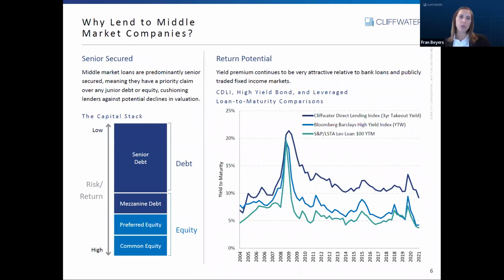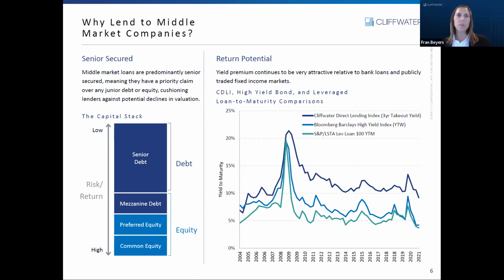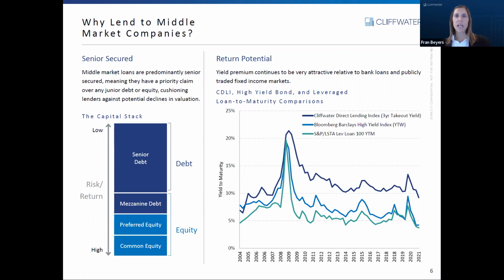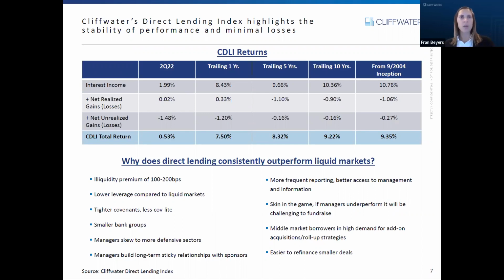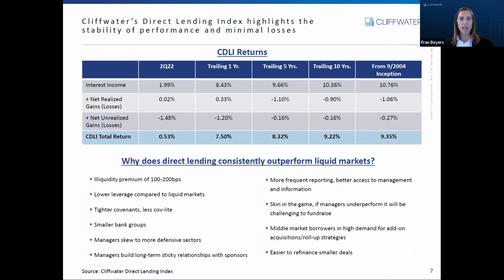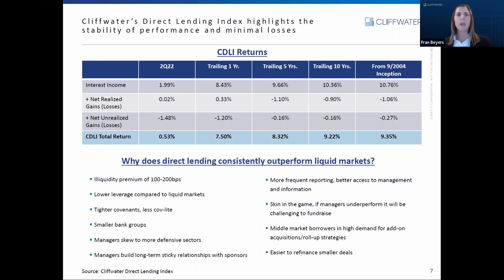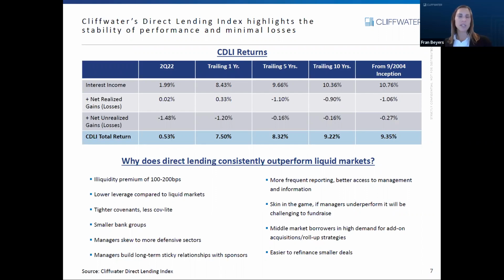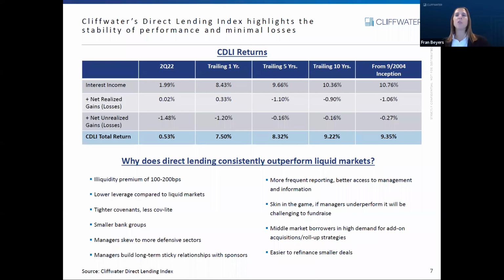Why Lend to Middle Market Companies?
Fran Beyers discusses the benefits of direct lending loans to Middle Market companies.

Fran is portfolio manager for the Cliffwater Corporate Lending Fund and the head of Cliffwater’s capital markets group. In this role, Fran is responsible for sourcing middle market lending opportunities and maintaining manager relationships.